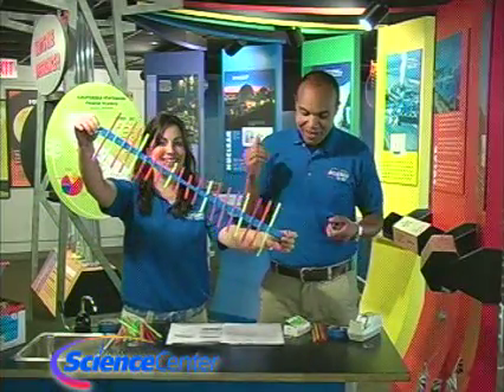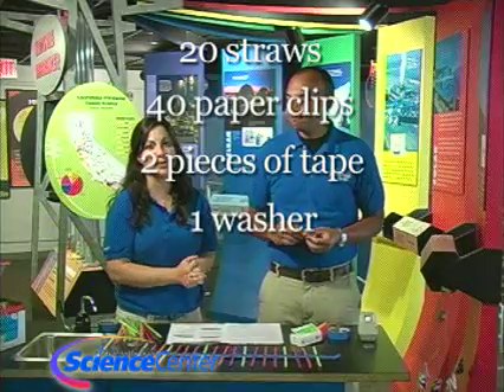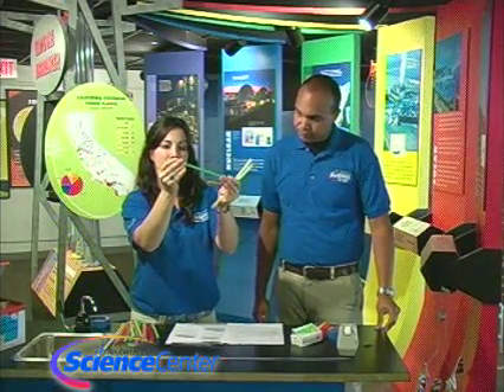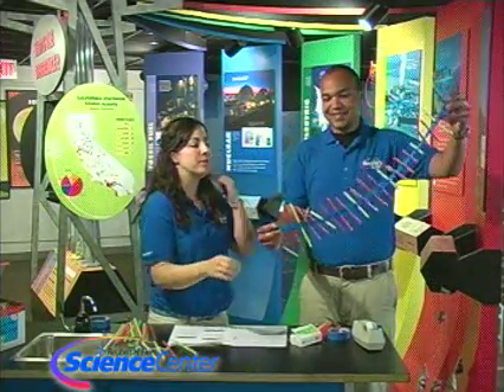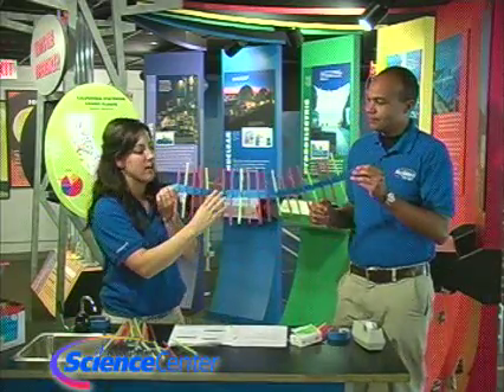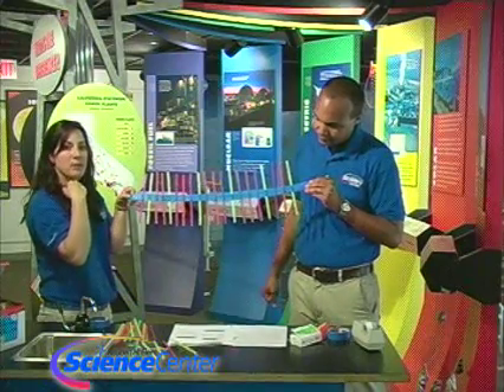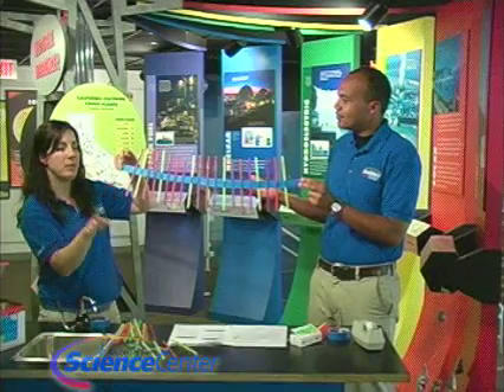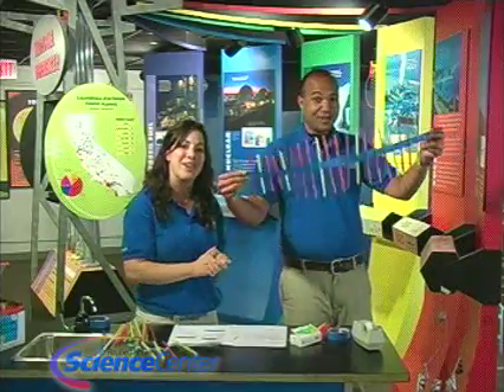Vintage Fleet: Wave Machine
Build a wave machine with Nicole and Brandon from home materials.